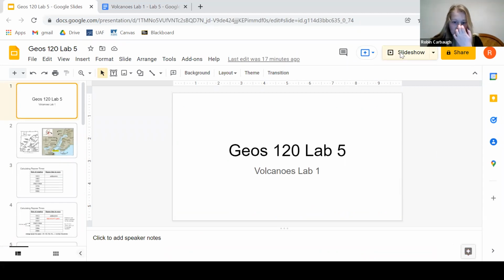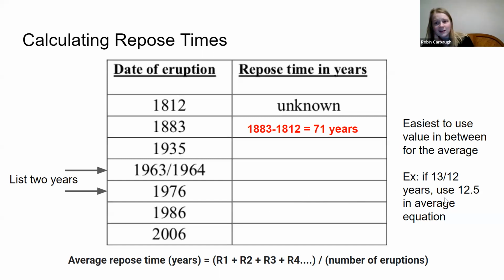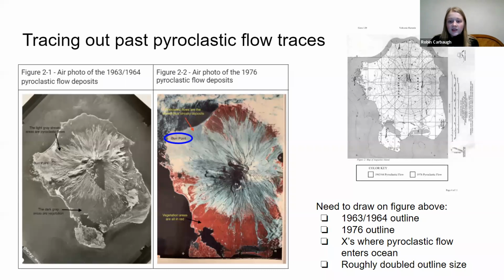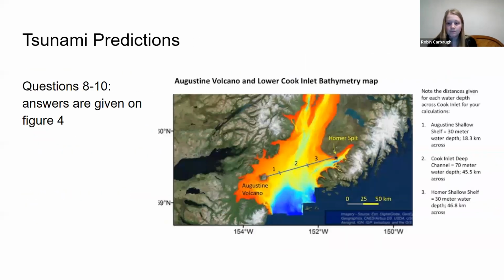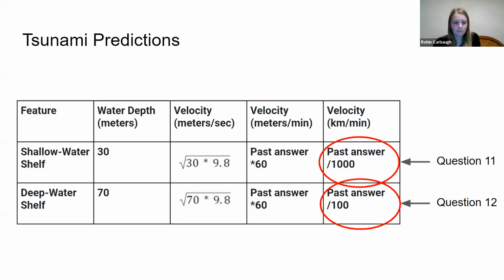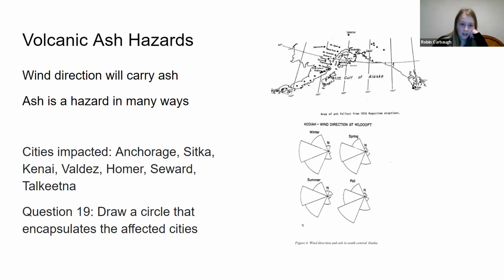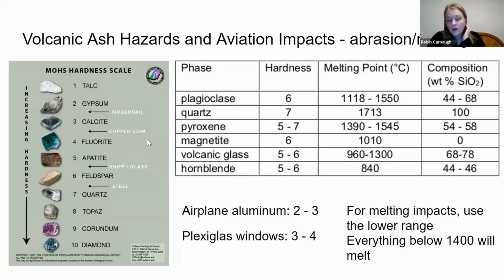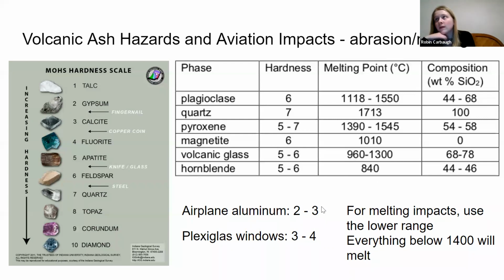Volcanoes Lab 1 - Lab 5